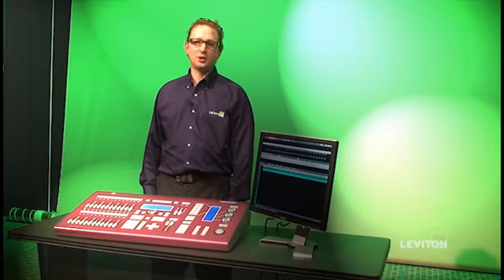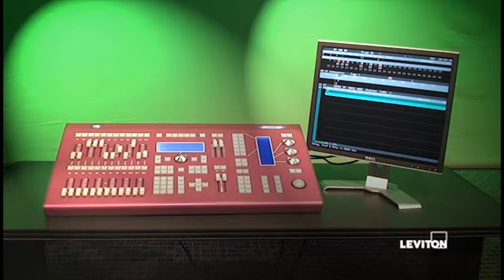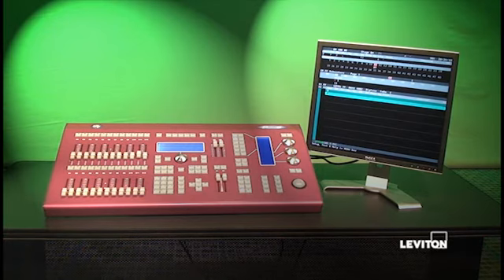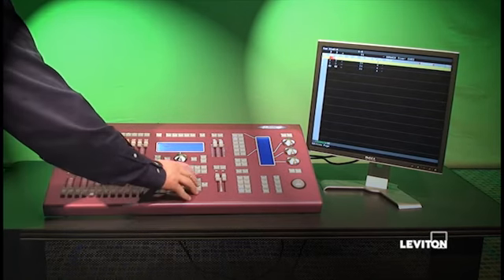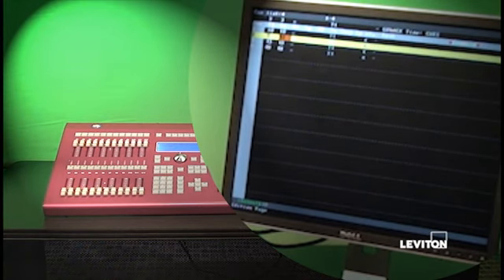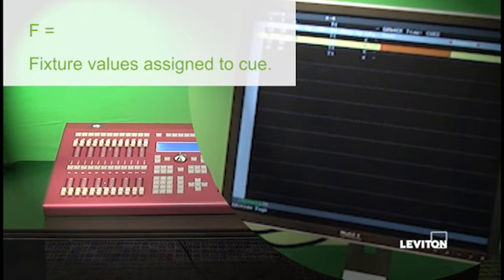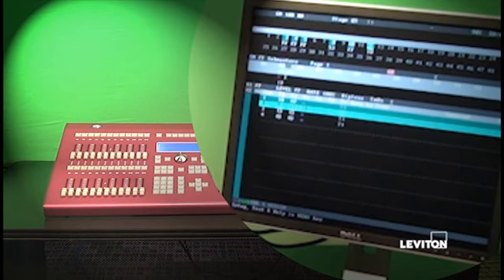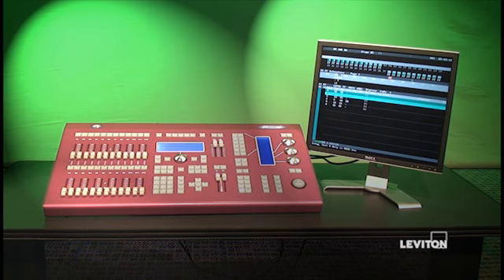Piccolo Scan - How To Record and Playback Cues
Leviton's Piccolo Scan line of lighting controllers offer features and functionality not commonly found in a console of this size. Initially appearing as a traditional manual/memory board with traditional channel capacities and basic user interface components, Piccolo Scan also offers features and capabilities previously unavailable in products in this category.